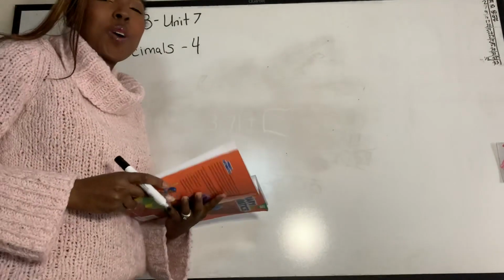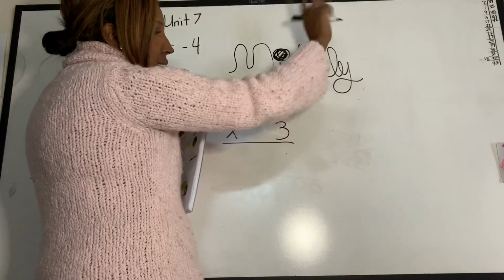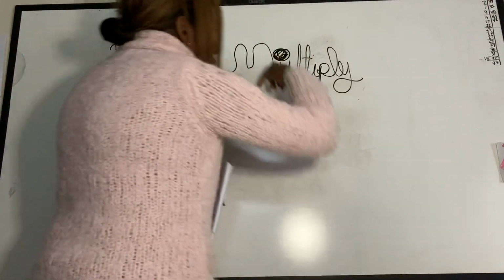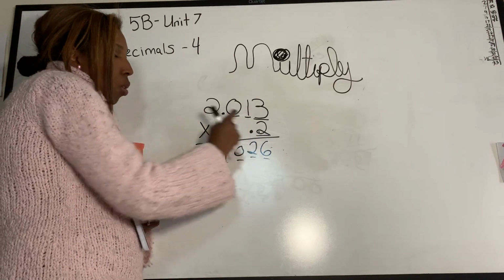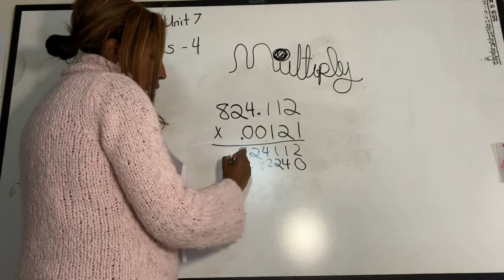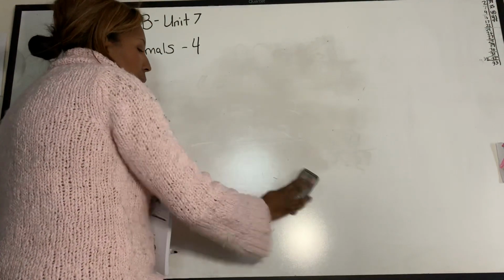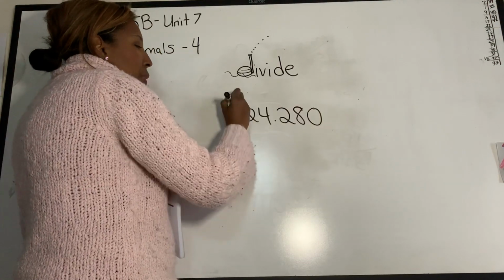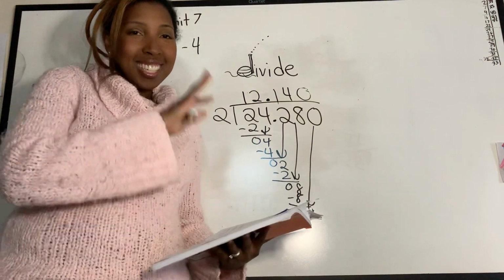5b unit 7 -4